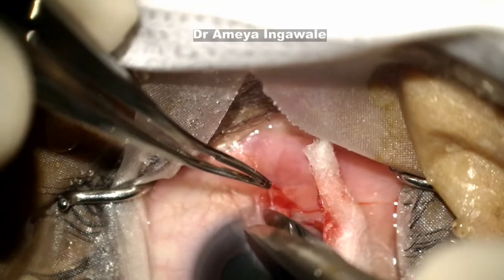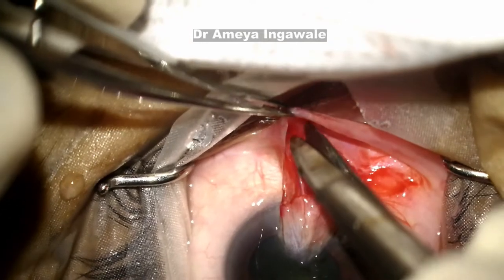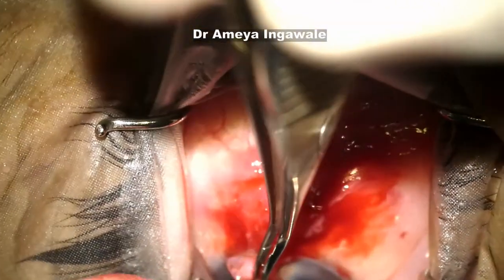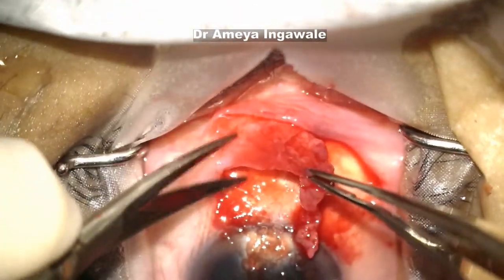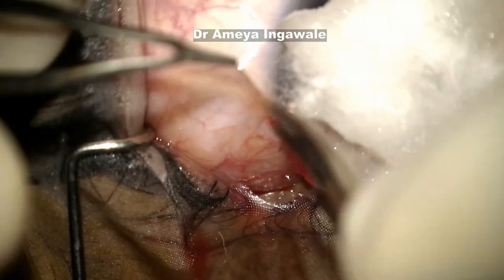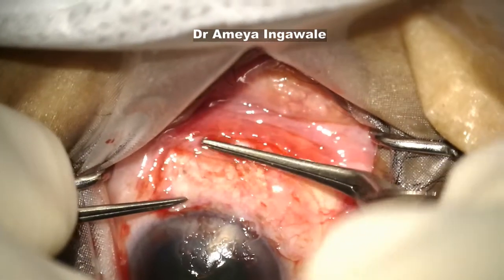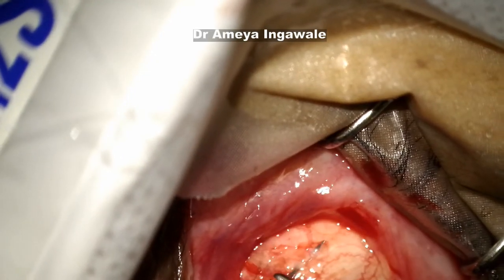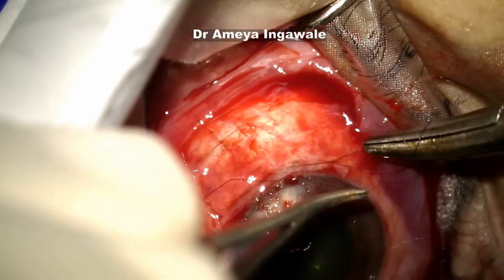Pterygium with autograft single non absorbable suture 2022 07 18